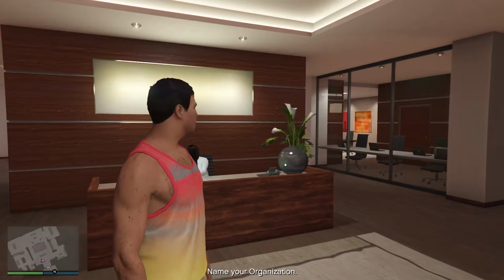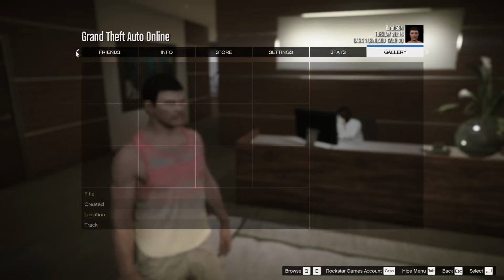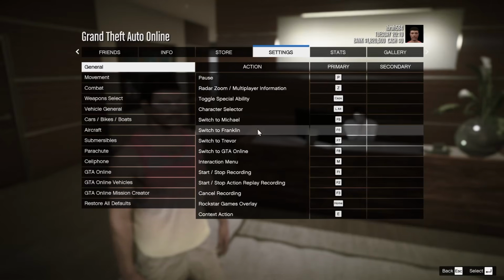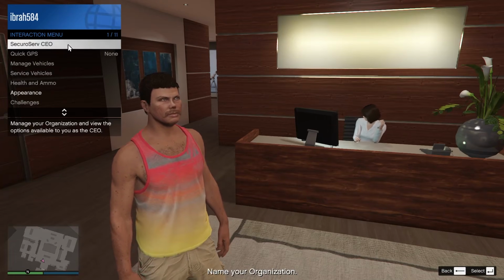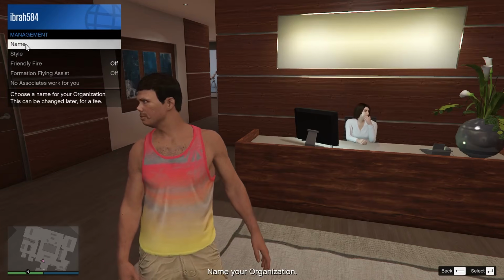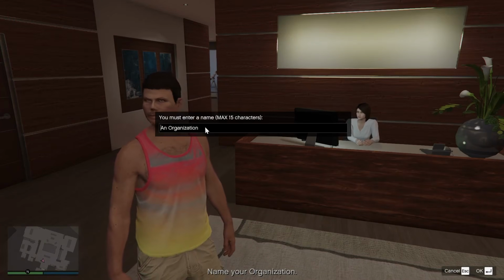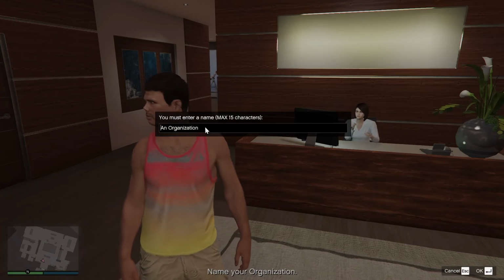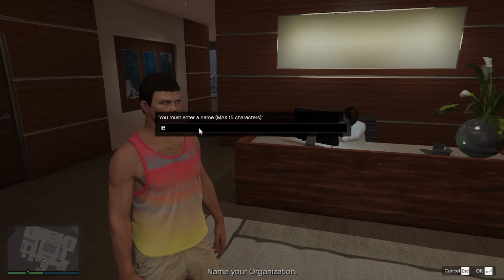How to Name your organization in GTA Online (Step by Step)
To name your organization in GTA Online, open the Interaction Menu. By default on PC, this menu opens by pressing M on your keyboard (you can check your key bindings if the default key isn’t working for you).

Once the Interaction Menu is open, go to SecuroServ CEO → Management → Name. Enter the name you want for your organization and press Enter to save the changes.